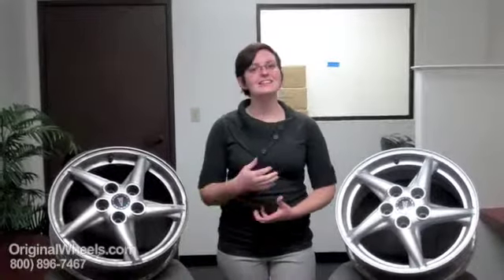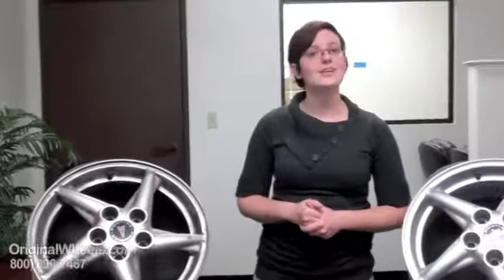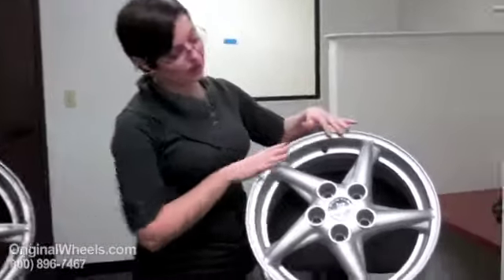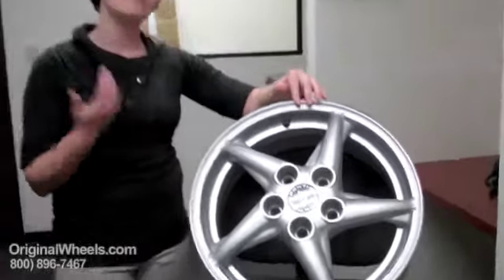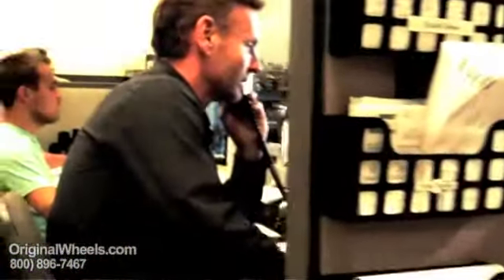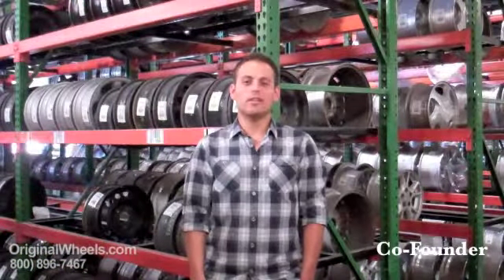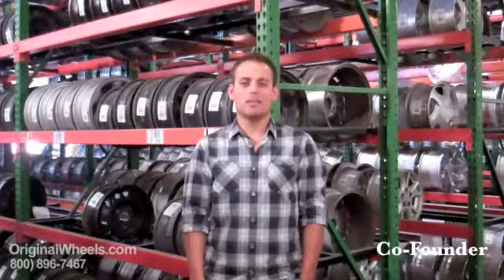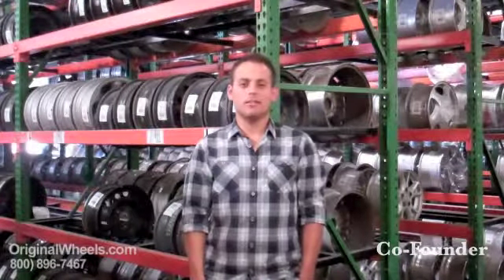Vibe Rims & Vibe Wheels - Video of Pontiac Factory, Original, OEM, stock used rim Co.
Pontiac Vibe Wheels and Pontiac Vibe Rims site video.
This video was compiled by our team in order to display the big difference between our Pontiac Vibe Rims and Pontiac Vibe Wheels and ones from say a junkyard or a less then reputable dealer.

When you order a rim or wheel from us, you can expect not only A+ quality (guaranteed or your money back) but you can also expect the friendliest, most efficient customer service in the business! To order your Vibe Wheel from us, first you have to choose what you need from our inventory; we carry rims and wheels for cars and trucks, in both new and used condition, with options of Factory Original, OEM, OE and stock! For those of you who aren't 100% sure of what you want or need, we have articles, blogs, videos and pictures uploaded to our website that should help. Once ordered, that wheel will be cleaned, refinished and inspected for both structural and cosmetic quality before being hand packaged and shipped out to your place of business or your home.

Customers interested in placing an order for a Pontiac Vibe Wheel or Vibe Rim have two choices: you may call our toll free number and order through one of our sales representatives or you can just go online to OriginalWheels.com!